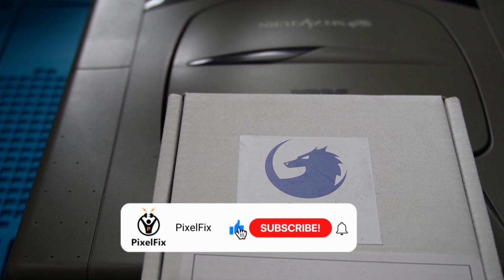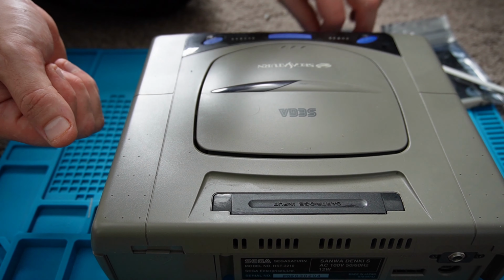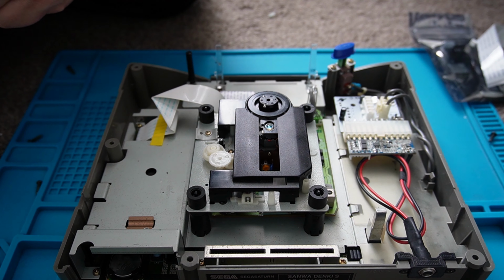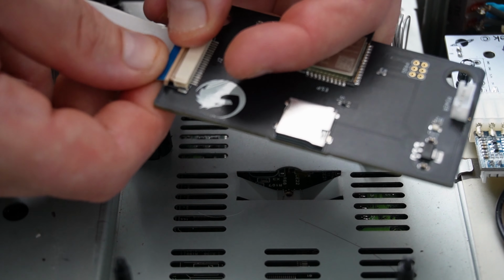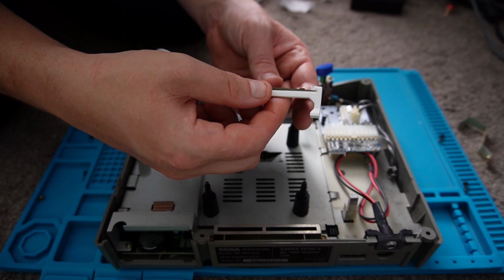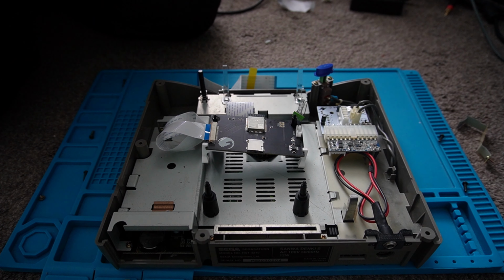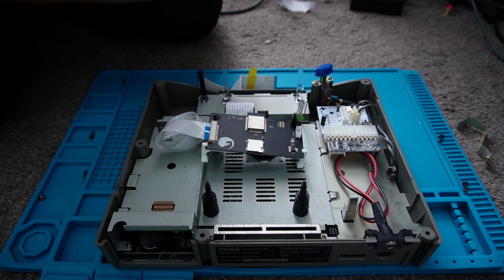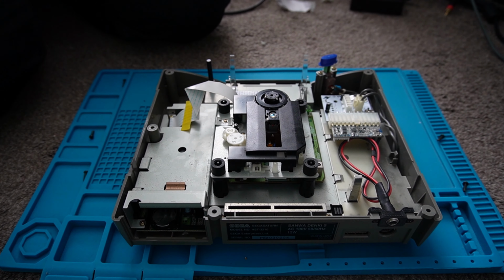Installing A Fenrir ODE / Sega Saturn Console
Sign Up for a $5 Welcome Bonus.

Attempting to install a Fenrir ode into a Japanese MK1 Sega Saturn console.

Work Mat
122-Piece Precision Screwdriver Set